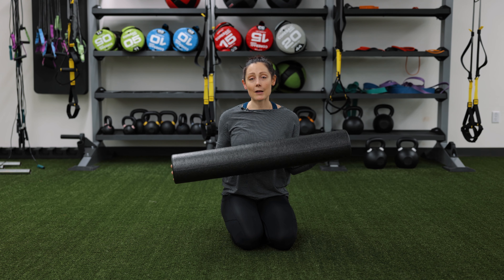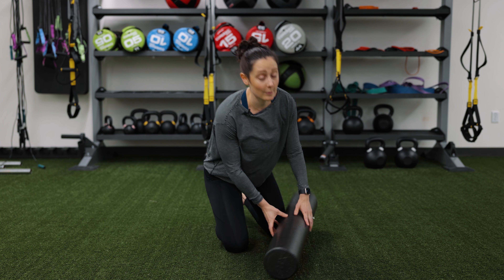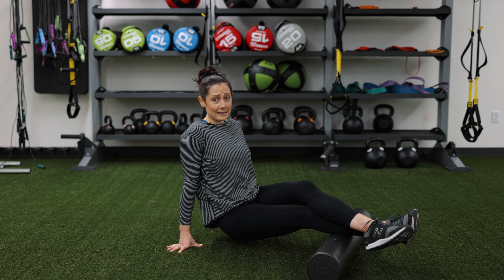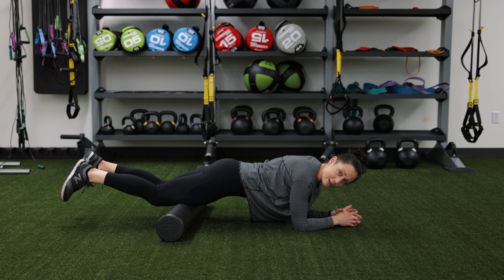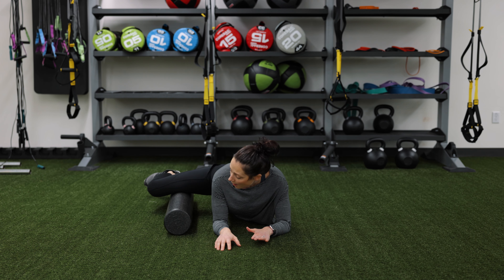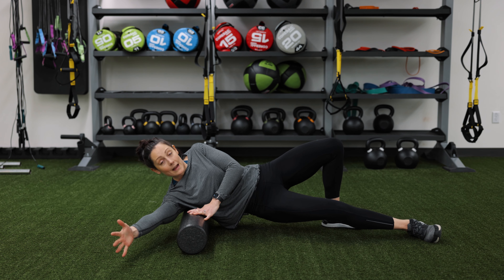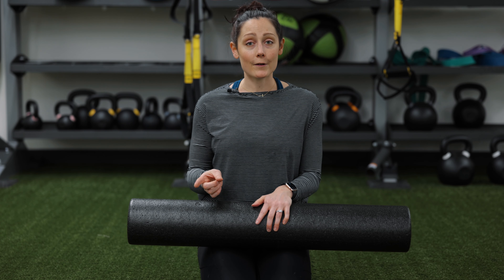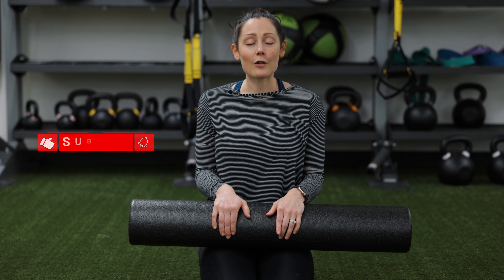Learn How to Foam Roll Your Body!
Not sure how to foam roll your body? Grab your foam roller and master trainer Kori Boggs will teach you what you need to know when foam rolling your body.  We are here to teach you all you need to know so make sure to take notes :-) Also feel free to ask any questions as we would love to answer any of your foam roll ing questions.

Brad is the owner of BeneFitness and has been a nationally certified personal trainer since 2001. Kori has been nationally certified personal training since 2015 and is a certified chef. Between both of them, they have certifications with NASM, TRX, FMS 1 & 2, Precision Nutrition, and B-Fit kickboxing.

BeneFitness has been designing, equipping and offering corporate and residential personal training, wellness services and classes since 2009. Over the years BeneFitness has been proud to offer its services in various project in multiple states including Oregon, Washington, California and Illinois.